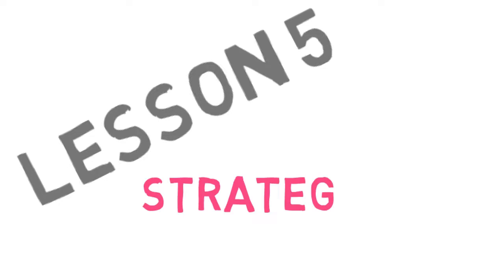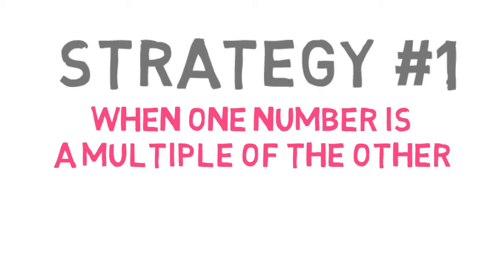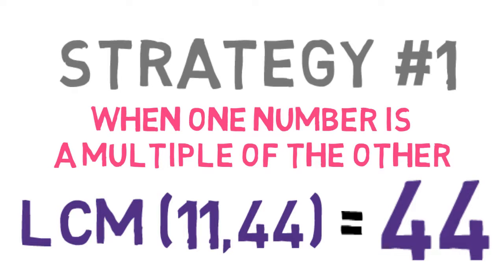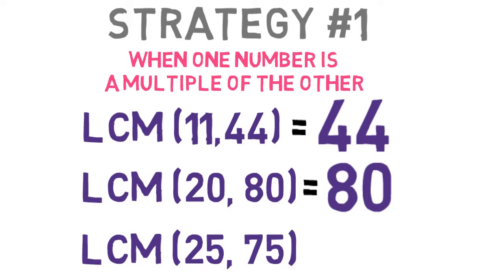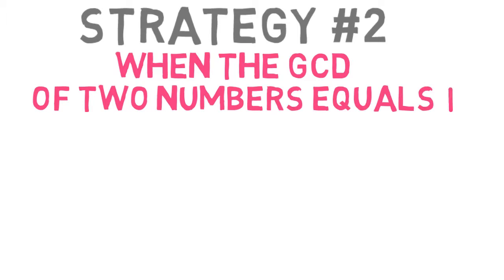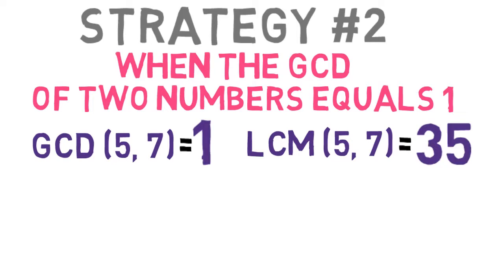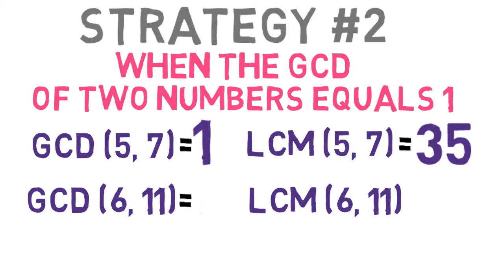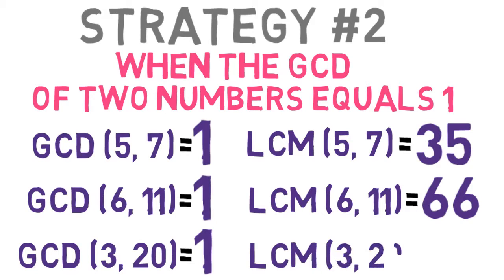Lesson 05 Strategies for Finding the LCM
In this lesson you will learn strategies for finding the LCM (least common multiple). The first strategy is to notice if one number is a multiple of the other number. For example, if you want to find the LC of 11 and 44 notice that 44 is a multiple of 11 and therefore the LCM is 44. A second strategy is to notice if the GCD (greatest common divisor) equals 1. For example suppose you want to find the LCM of 5 and 7. The GCD of 5 and 7 is 1. When the GCD is 1 you will multiply both numbers to get the LCM. The LCM of 5 and 7 is 5x7 which equals 35.